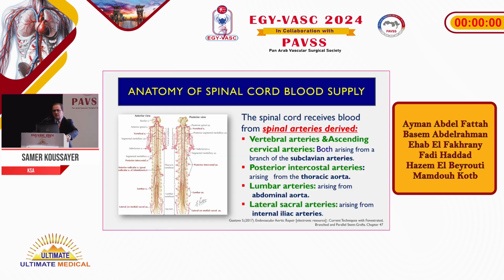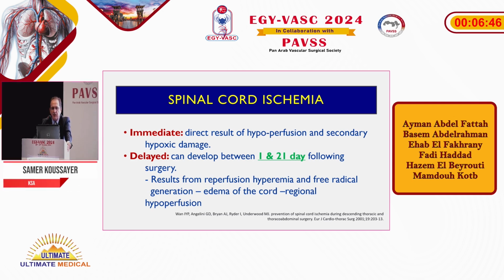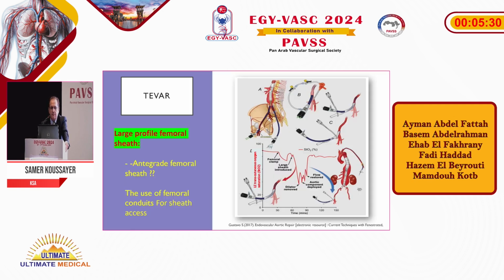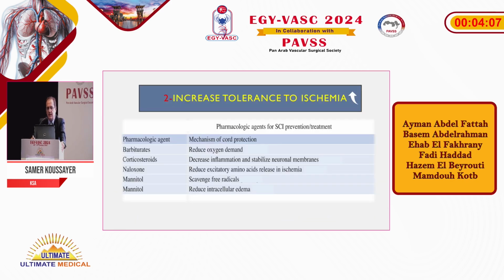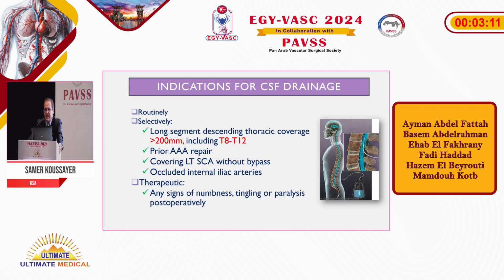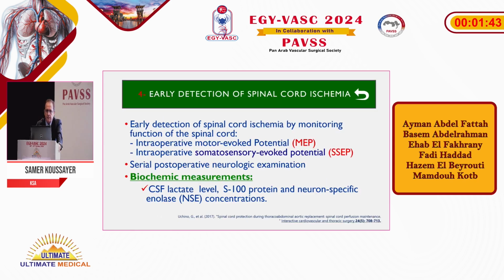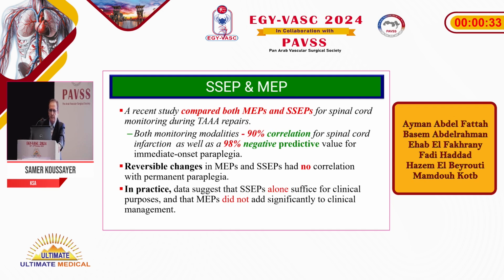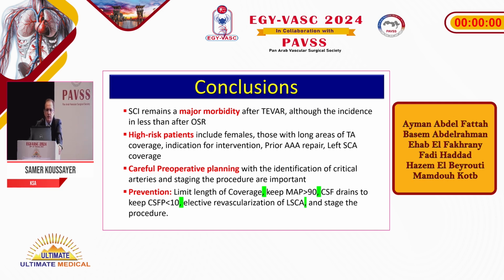EGYVASC24 Session 1 L2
Prof. Samer Koussayer (KSA)